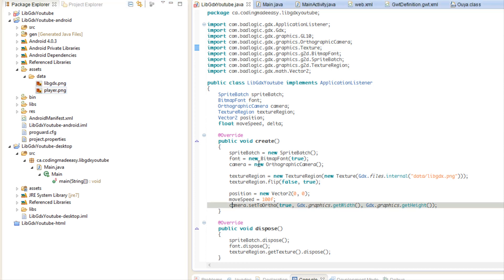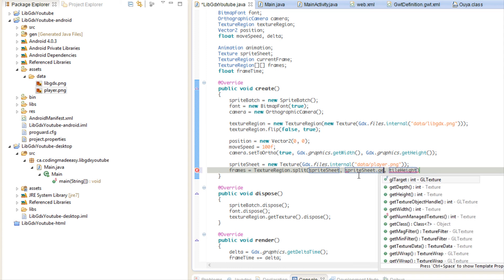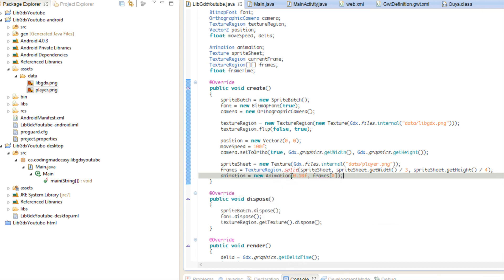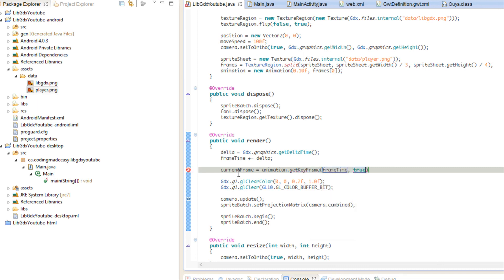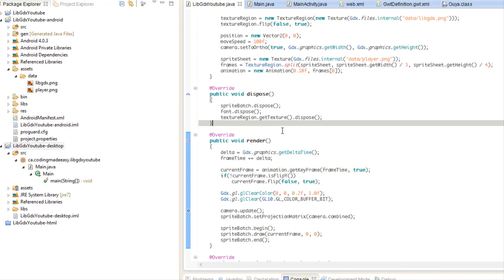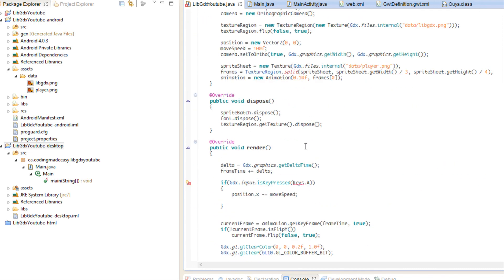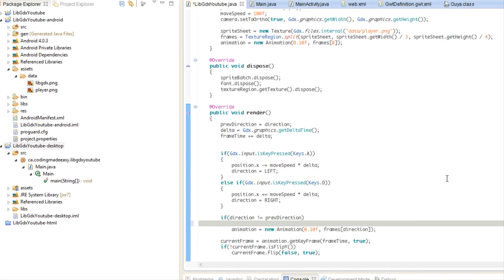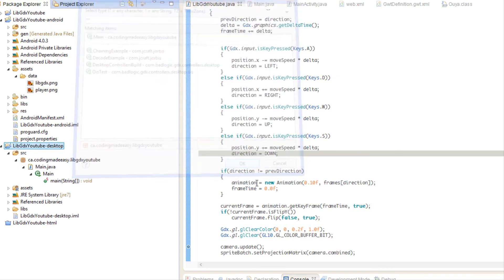Libgdx [Desktop/Android/iOS] Made Easy Tutorial 11 - Animation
Steam ID: CodingMadeEasy
BBM: 763B6529